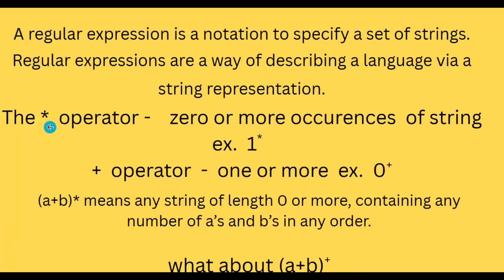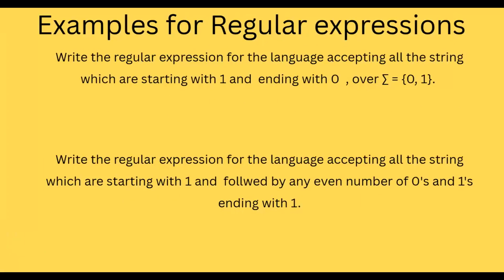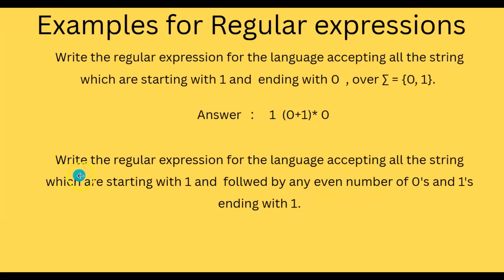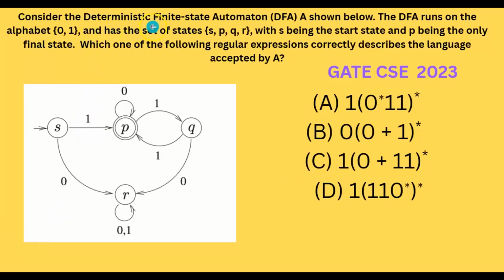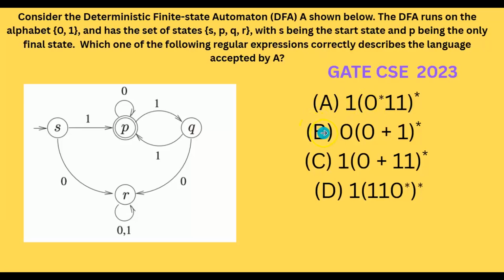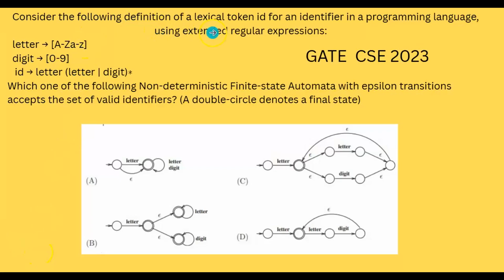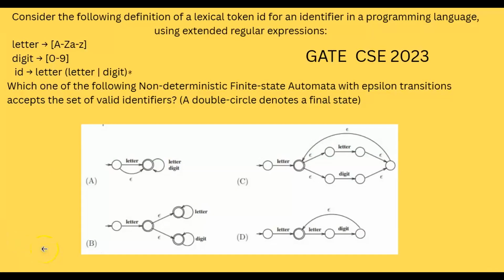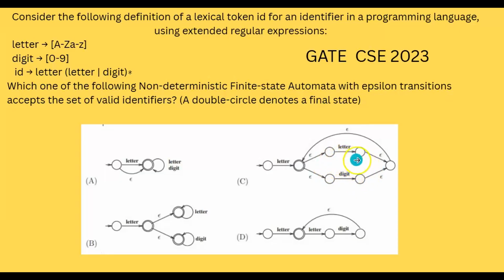GATE CSE questions - Regular expressions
GATE CSE  question - Regular expressions